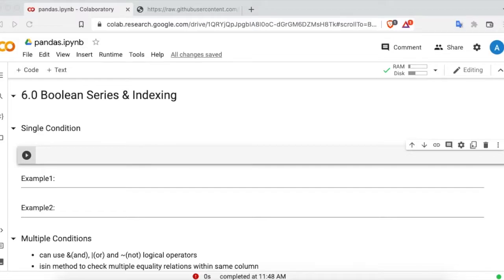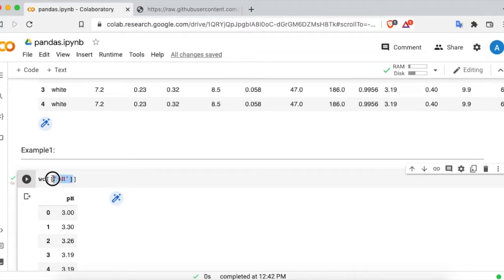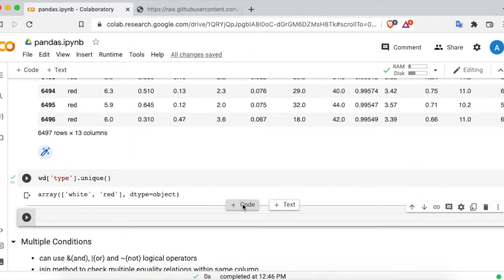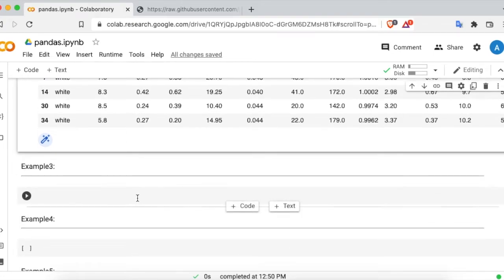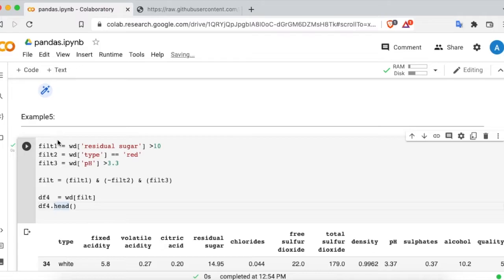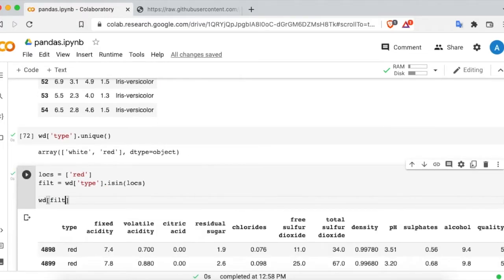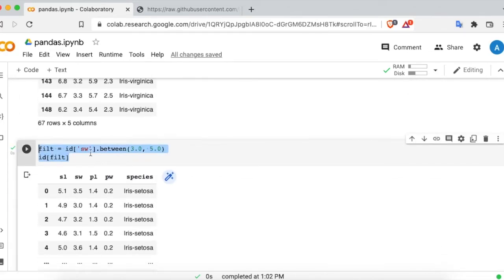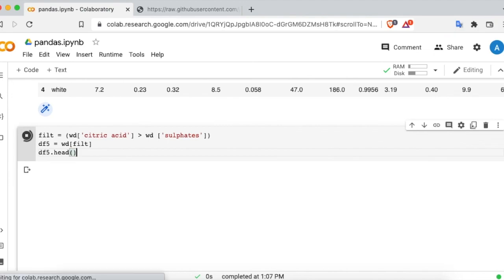6. Pandas for ML: Boolean Series and Indexing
Using comparative operators and creating conditions